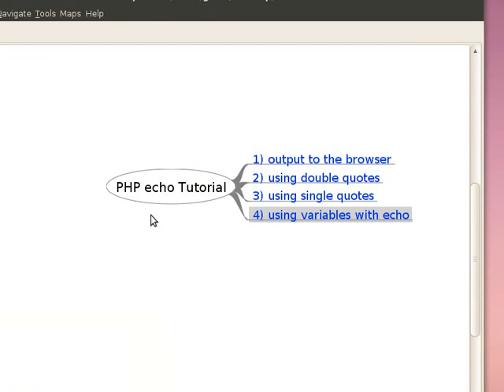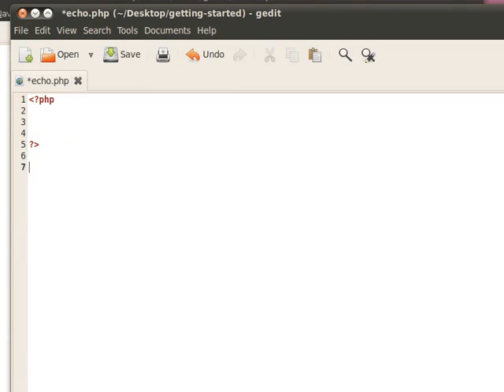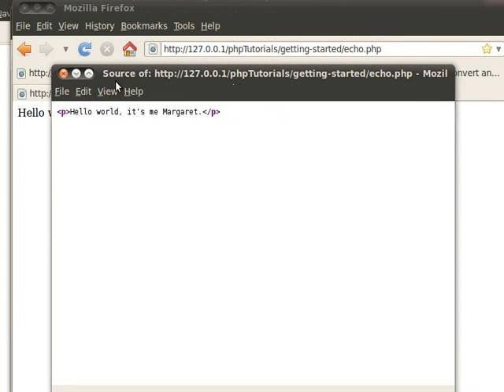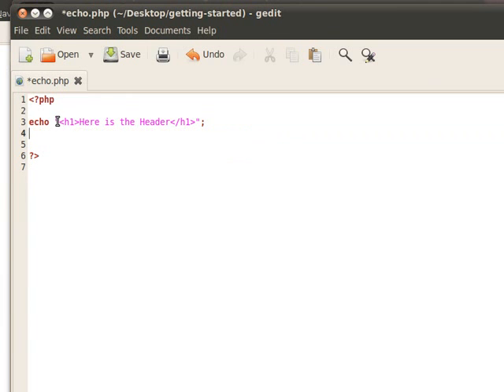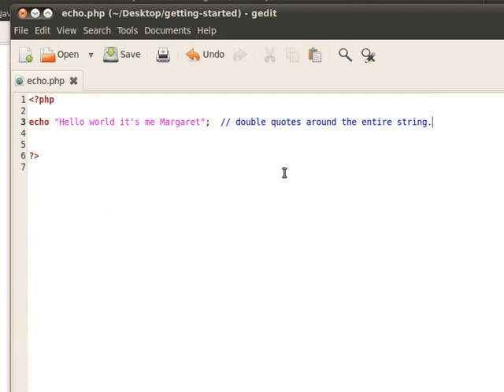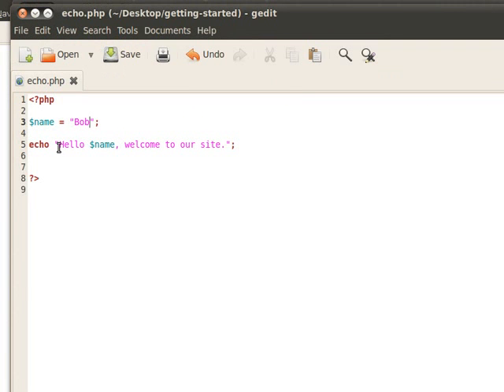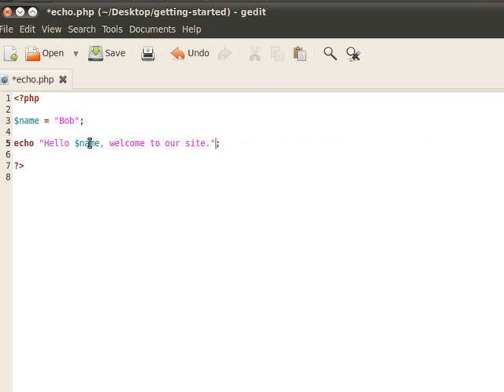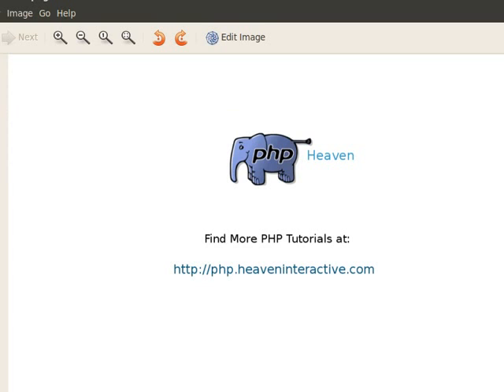PHP Tutorial - Using the 'echo' Statement for Beginners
A tutorial for PHP beginners who want to learn how to use the echo statement to send output to the browser.  Includes significance of single and double quotes, as well as using echo with variables.